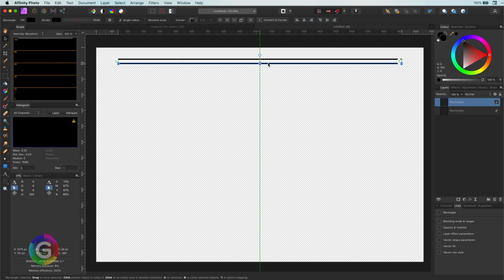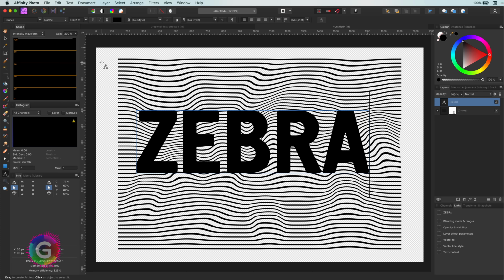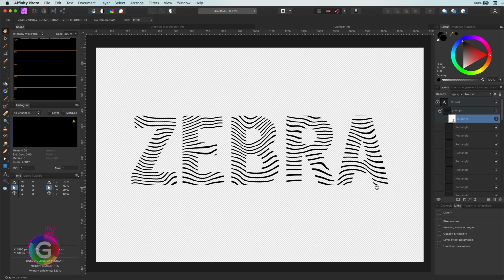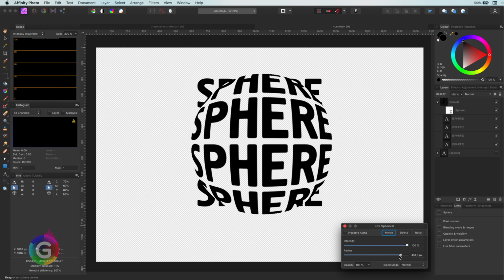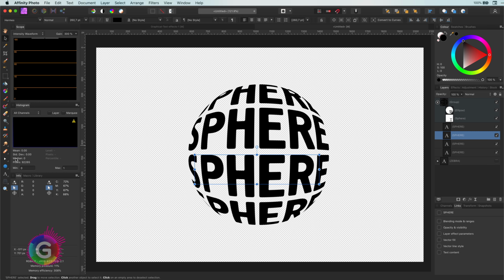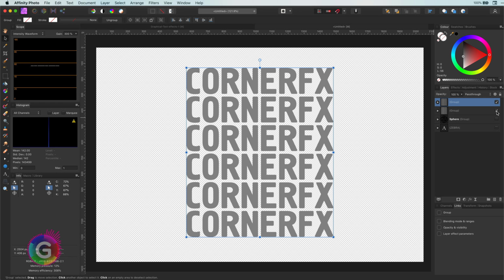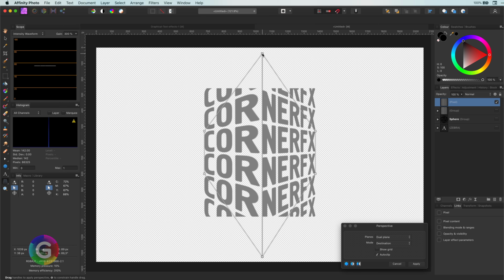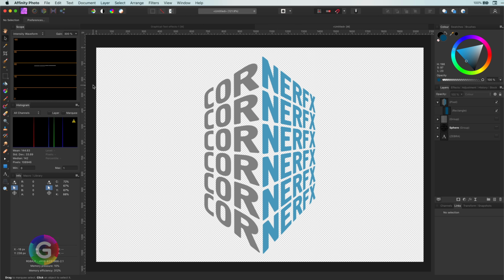3 AMAZING Text Effects you can easily create in Affinity Photo (Part 1)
In today's tutorial, let me share with you 3 simple Affinity Photo text effects for inspiration, which you can use on your design projects.

They are super easy to create and look amazing. Here is the list of the effects for todays video:

1. Zebra text
2. Text in a sphere
3. Cornered text